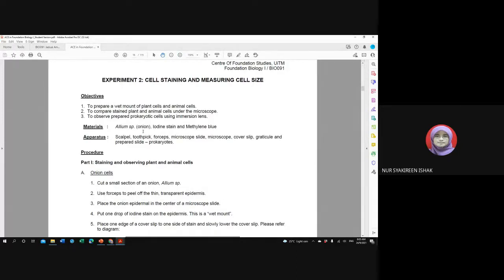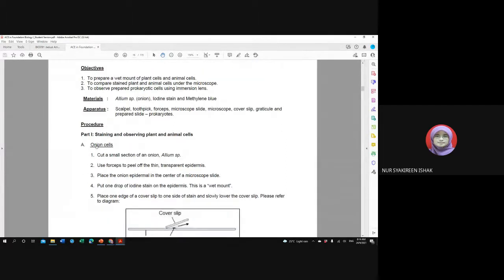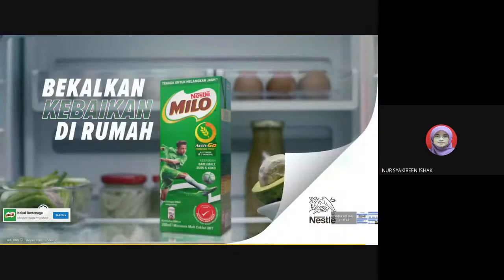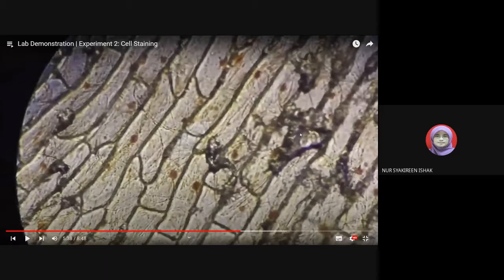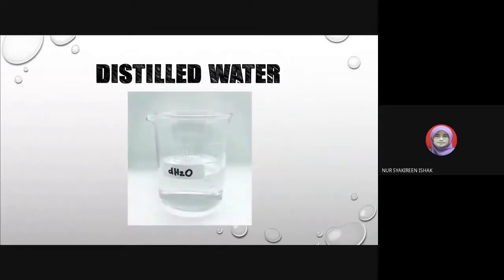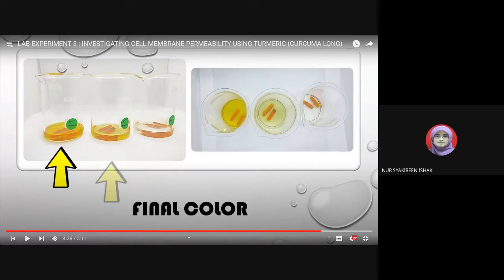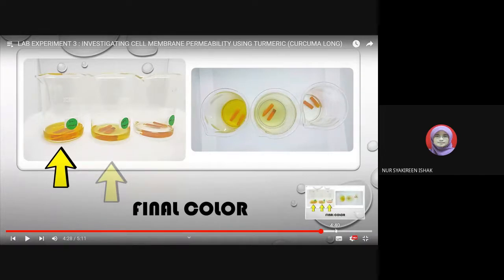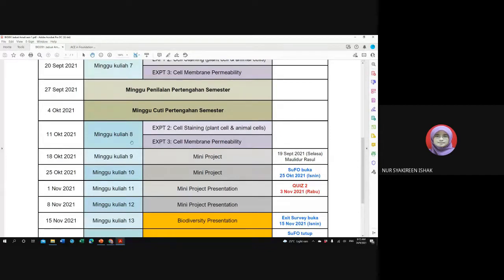LAB EXP 2 & 3 S47 AND S48